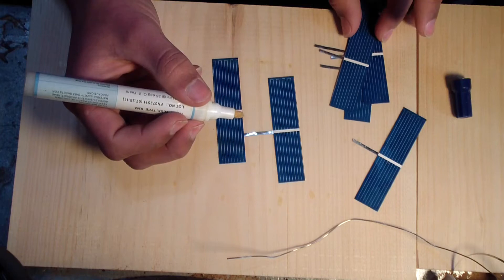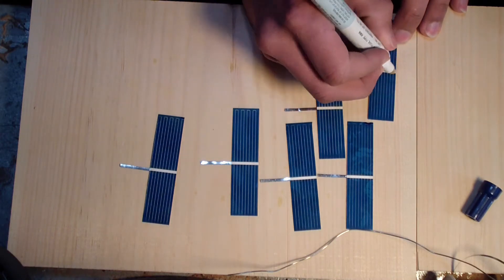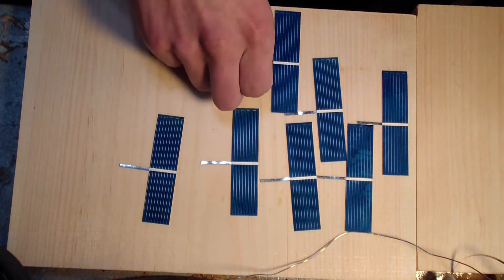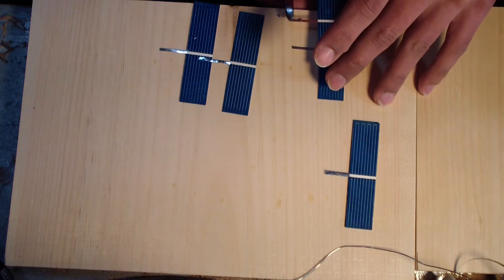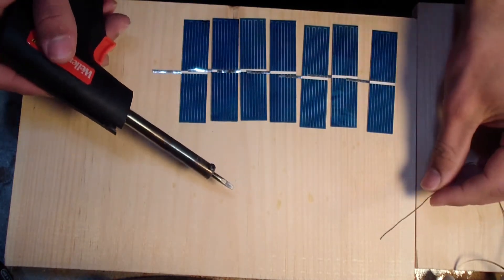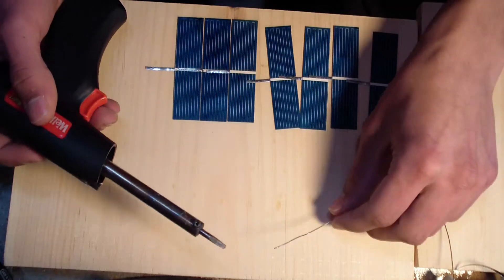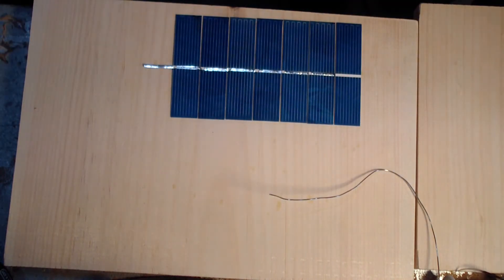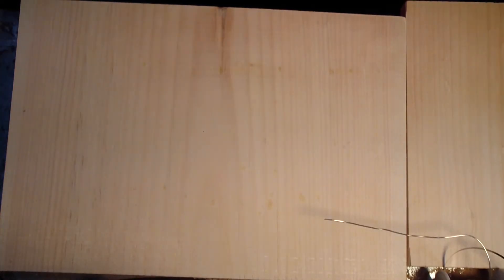Solar Cell Soldering Pt 2 The Tops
Created this as I was practicing some soldering my self, thought I could make a video about what iv learned and other tips I thought could be helpful to new DIY solar people.  I am after all new to solar cells so don't fully rely on what I say, if it seems questionable look it up for yourself and then comment if I made a mistake.  Thanks, and hope you learn some thing you didn't already know.  